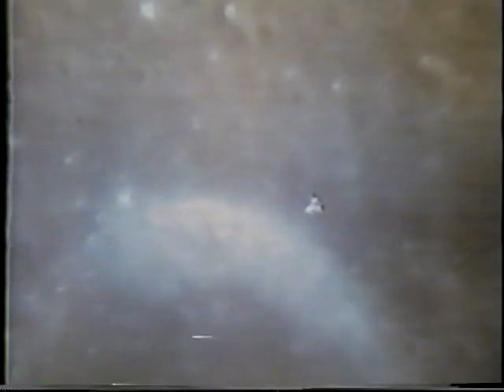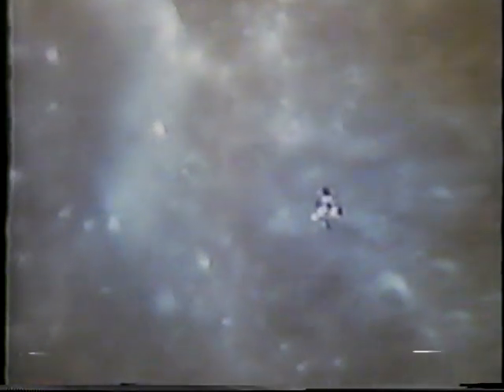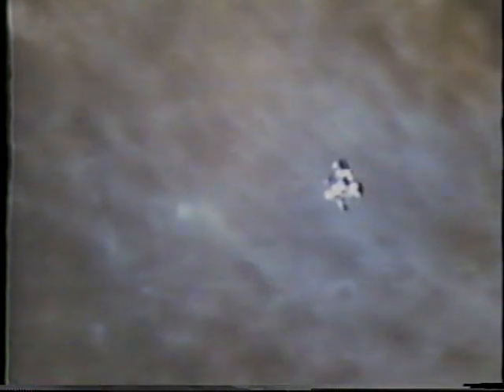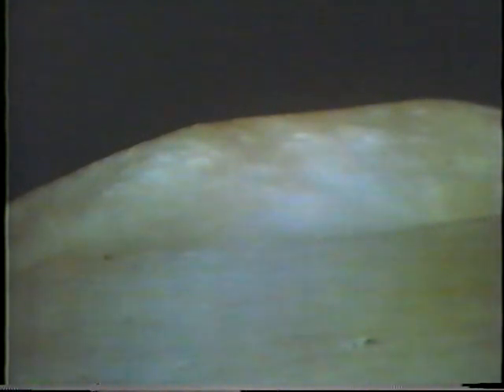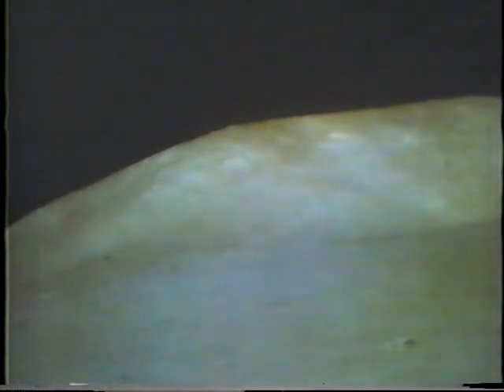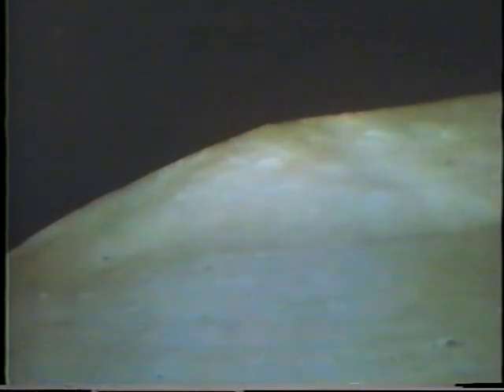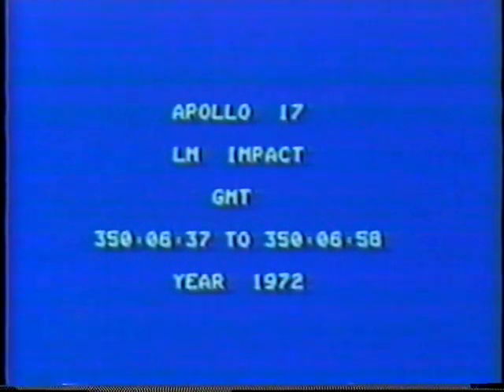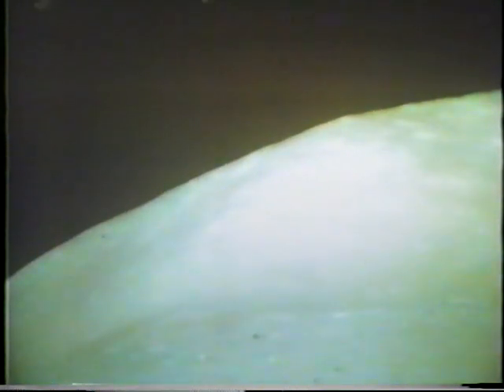ALSJ Apollo 17 Tape-08-1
NASA video